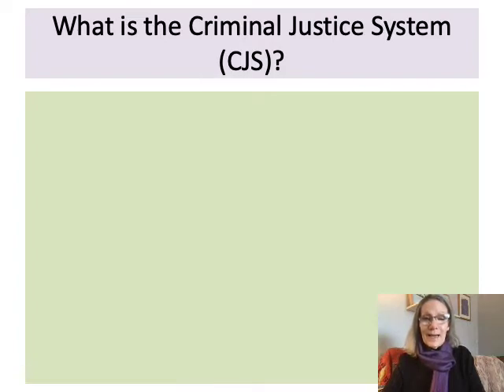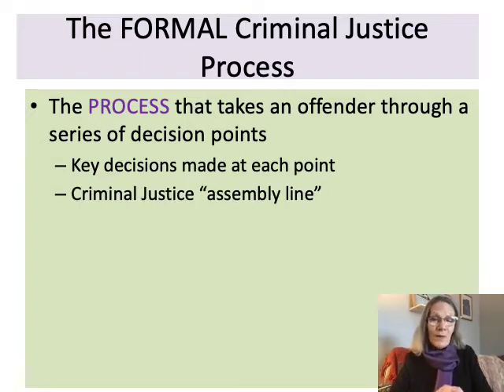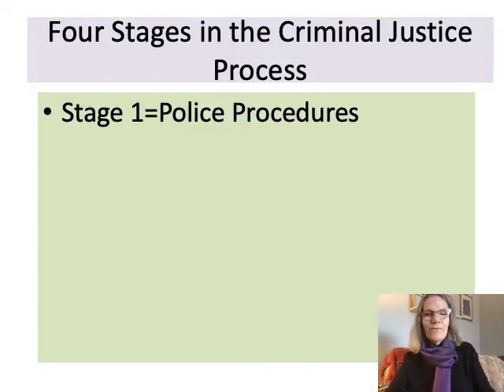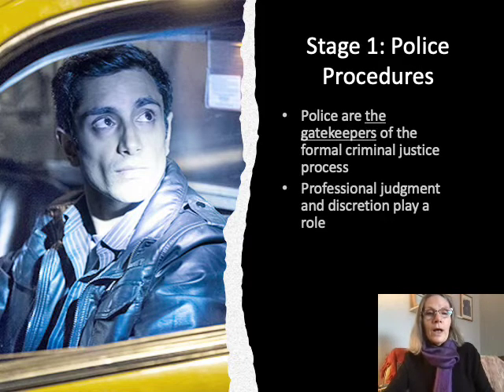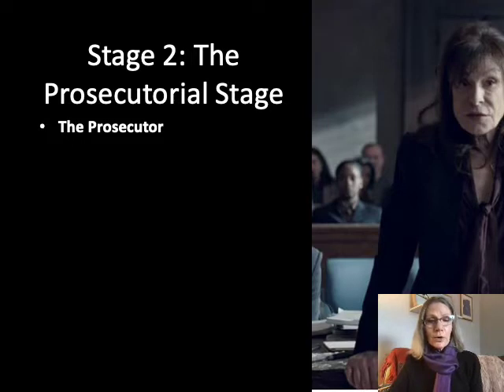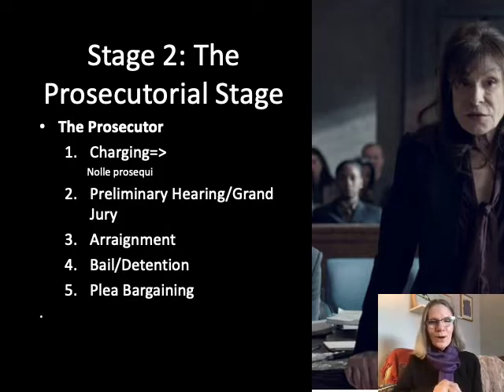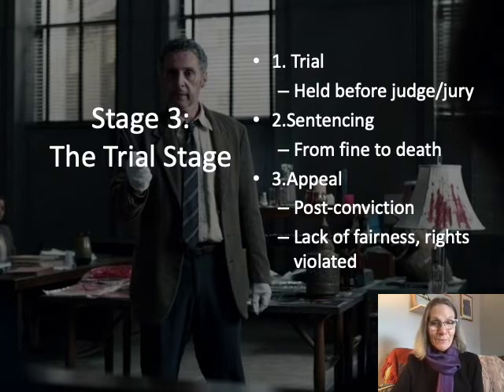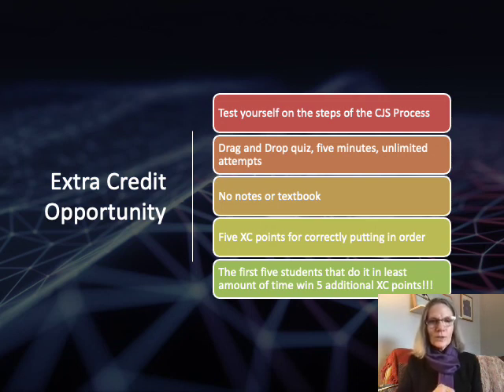The Formal Criminal Justice Process